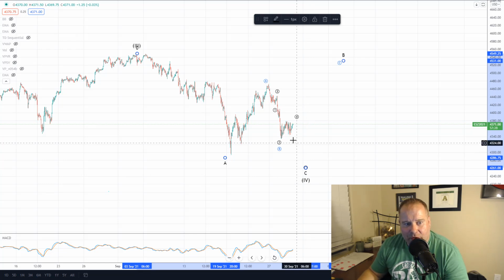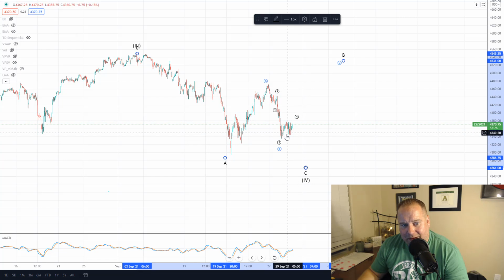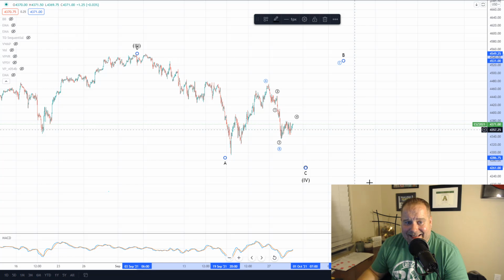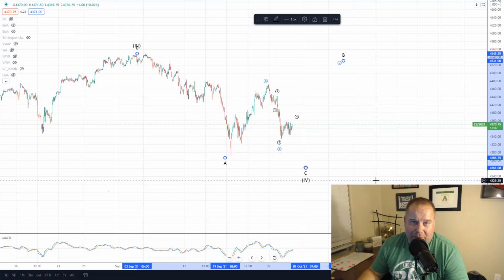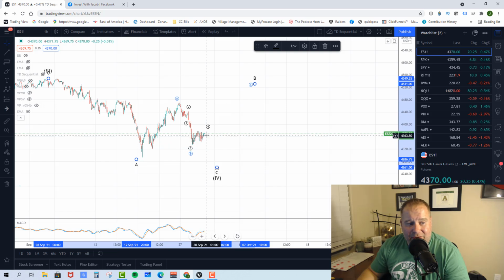SP500 Technical Analysis 9-30-21 (Elliott Wave Theory)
SP500 technical analysis for today September 30th 2021 using Elliott Wave Theory.  The SP500 traded in a tight range today and failed to provide any meaningful information.  However, in looking at the charts it has become clear that we may be in a larger B wave at this time.  If we break out over 4377 ES then we are likely heading higher in C of B that would target 4515 ES.

SP500 technical analysis using Elliott Wave Theory is also telling us that if we break below Wednesday's low and push below Monday's low we will likely head down to 4270 ES to end the wave 4 in a rip the band aid off kind of way.